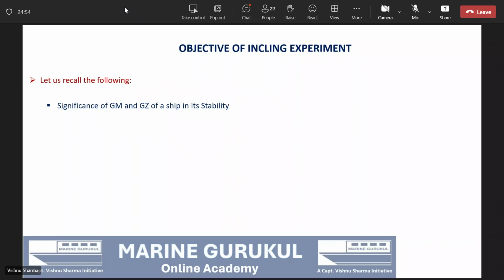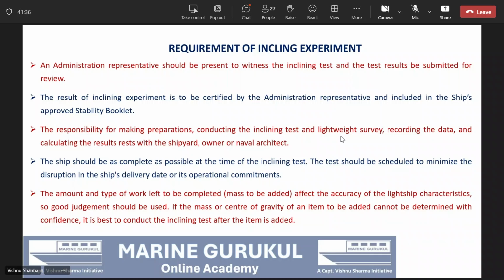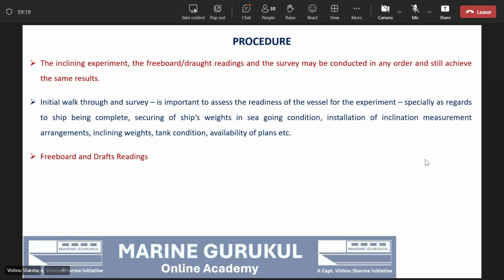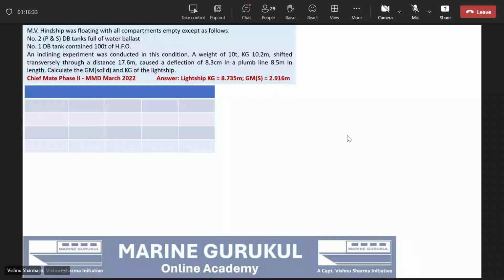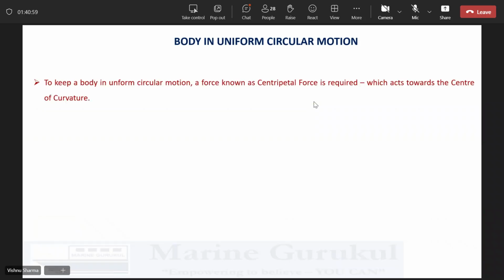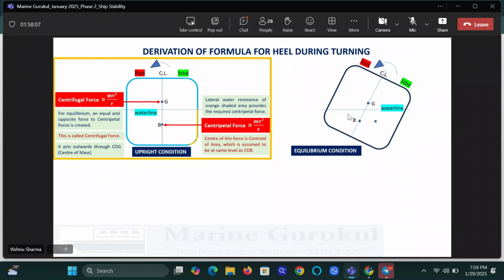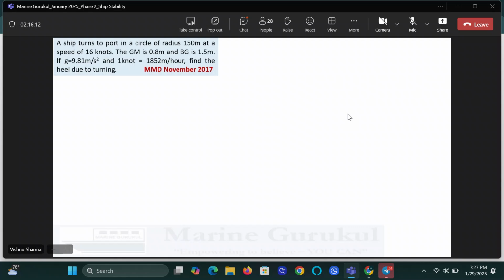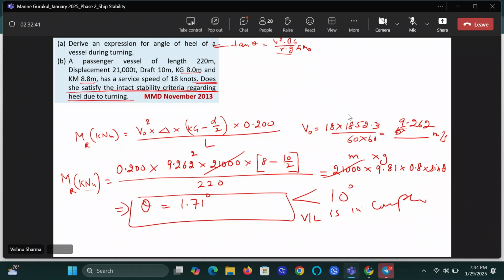Theory and neumerical in exams on Heel and Inclination PART 1